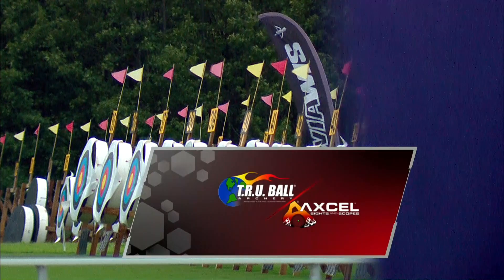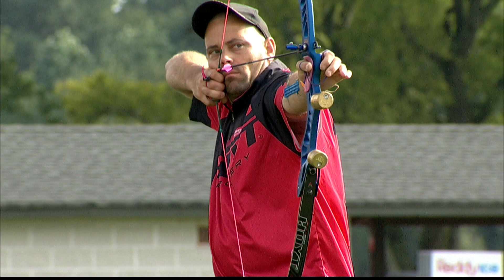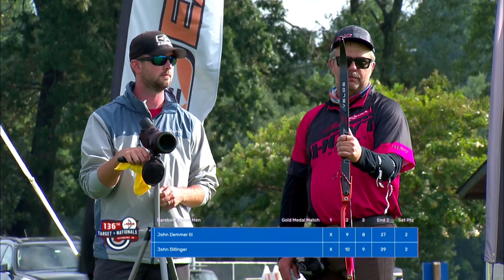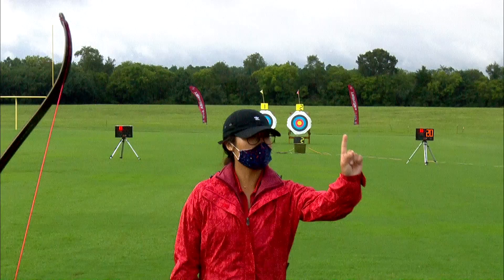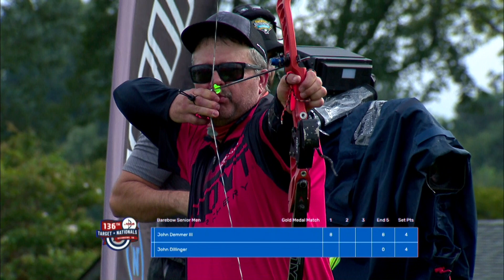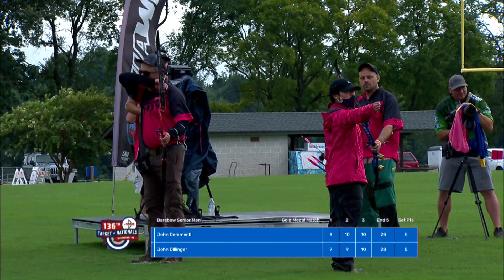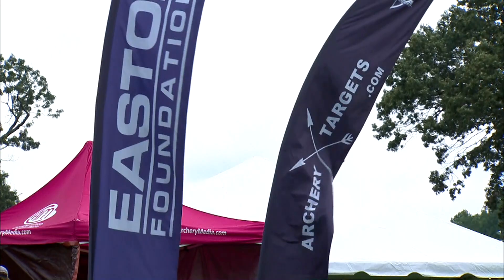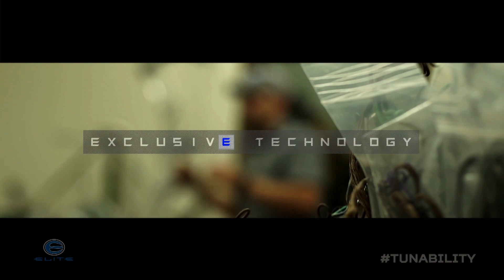2020 U.S. Open Barebow Men's Gold Medal Match - USA Archery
At USA Archery's 2020 U.S. Open, John Demmer III and John Dillinger go head to head for senior Recurve men's gold in Richmond, VA.